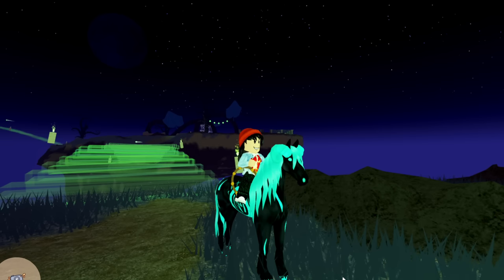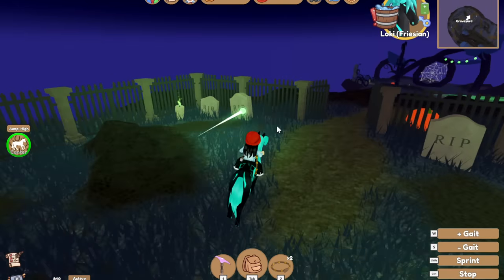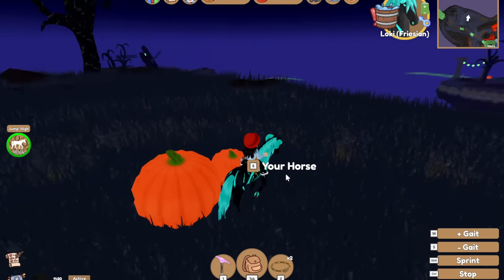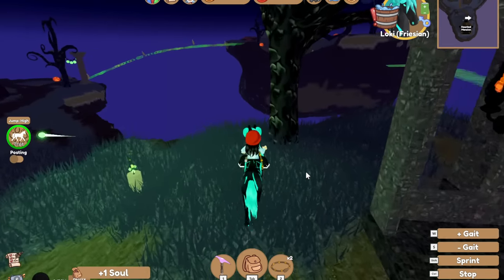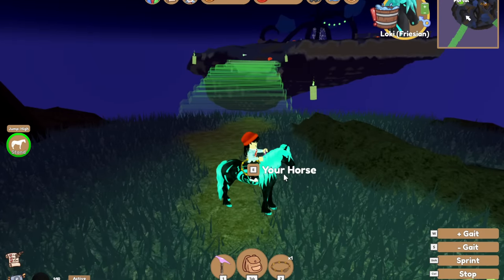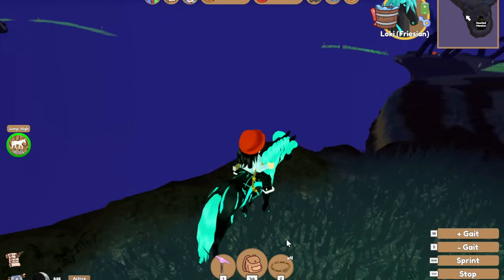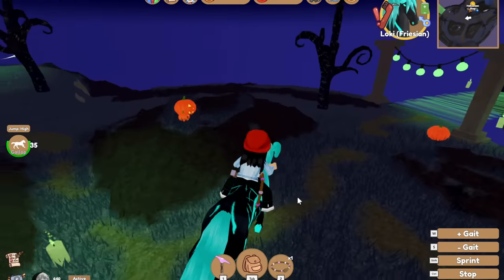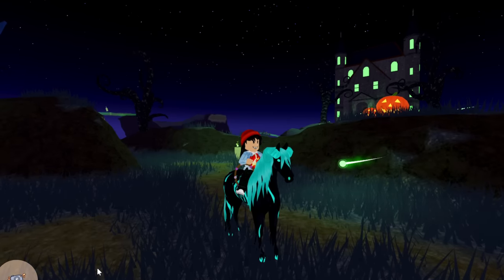HUNTING FOR HALLOWEEN GHOST HORSES! | Wild Horse Islands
How many ghost horses do you have and what breed?